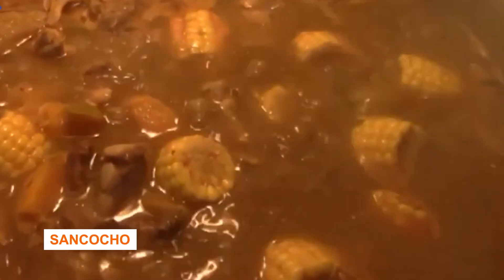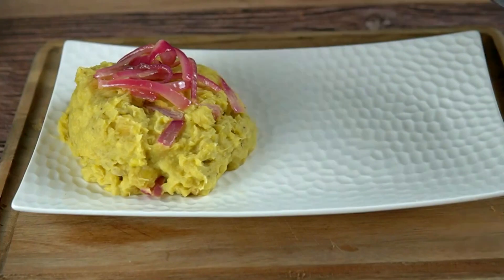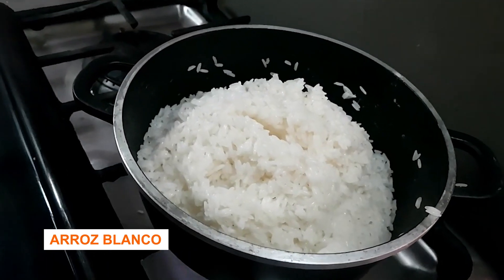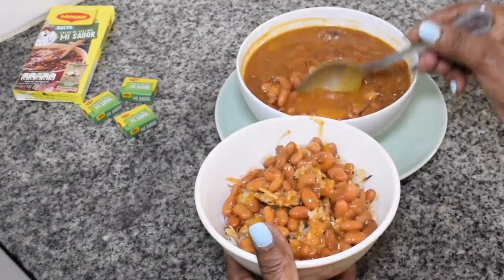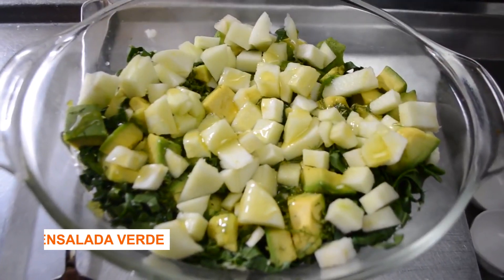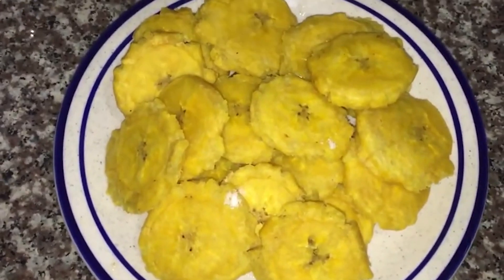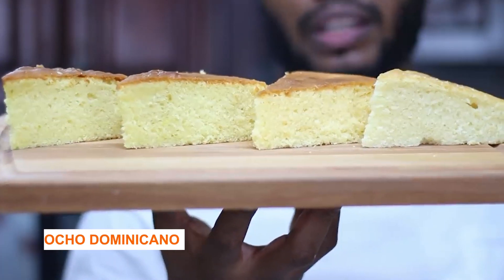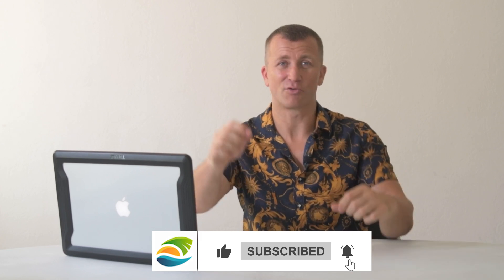Dominican Food - TOP 9 Local Dishes You Must Try in 2022 - Mangú, Sancocho, Habichuelas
Local cuisine. Typical local food – rice and beans, rice with chicken. What’s unique – it is local “Sancocho“. This is a soup that has seven types of meat. Local people usually cook Sancocho for some specific events. I would recommend you to find coconuts and coconut water. You can negotiate a bit and have a great price for it. The best thing about it – it’s fresh and great for your health. Take it slowly, sip by sip.

The Dominican Republic has the best selection of tropical fruits and veggies. Punta Cana local food – Is one of the most popular search inquiries in Google search. So we can assume that a lot of people who go to Punta Cana are foodies.

Everything grown here is organic without being force-ripened, irradiated and free of pesticides. Apart of local markets and grocery stores everywhere in the country you will find roadside food stands and vendors with freshly squeezed fruit juices, coconut water, smoothies, coffee brewed from locally harvested beans, snacks, nuts as well as lots of food trucks with Punta Cana local food, fruits and vegetables harvested from 10 minutes to 2 hours away.

Very often you will see roadside stands with Punta Cana local food run by local children. These children are selling cashew fruits (where cashew nuts come from), fruit jam and roasted sweet potatoes. During mango season you can enjoy hundreds of varieties of mango, which will cost you about 50 cents each.

Tourists and visitors tend to dine in their resorts with international cuisine choice, but those who would like to experience real Punta Cana local food and culture will have lots of options.

Dominican Republic culinary style is a combination of Taino, Spanish and African cuisines and had Puerto Rican, Cuban and Middle East influence as well. Each region has its own dishes but the majority of food ingredients are still common – white rice, beans, yucca, chili, sweet potato, plantains, avocado, fish, corn.

But also Dominicans love fast food. Here, in Punta Cana, you can find a large number of trucks, where they cook hot dogs, burgers, serve Punta Cana local food that is typical for this region such as yaroa (plantains, cheese and meat mixed with mayonnaise and ketchup), chicharrones (made of fried pork belly or fried pork rinds) or mofongo (it has as basic ingredients green plantains, pork rind and garlic).

Dominicans often eat PicaPollo (literally “snack with chicken”). It is probably the most popular street Dominican food. Pica pollo is a dish consisted of fried chicken, frited potato and fried plantains (tostones). It is incredibly popular in the country.

00:00 Sancocho Dominicano
00:45 Mangú
01:45 Arroz Blanco Dominicano
02:07 Habichuelas Guisadas
02:36 Pollo Guisado Dominicano
03:02 Ensalada Verde
03:22 Tostones
04:05 Habichuelas con Dulce
04:28 Bizcocho Dominicano
04:42 The Conclusion